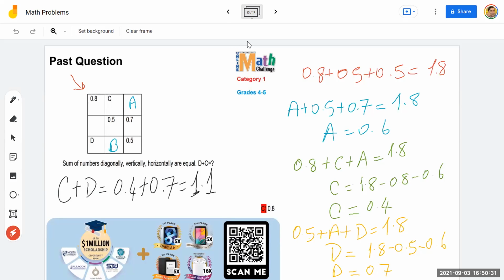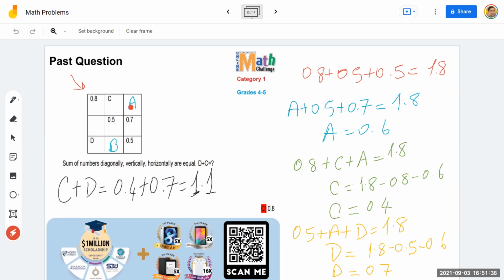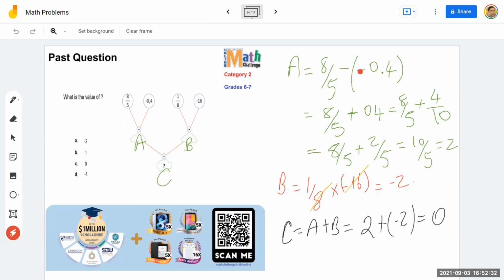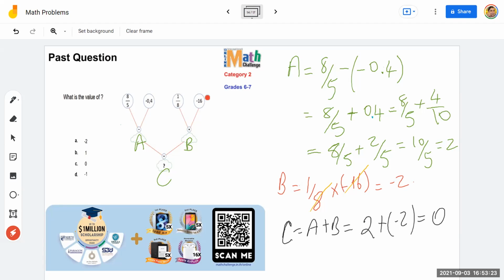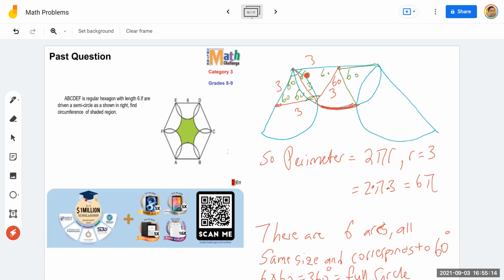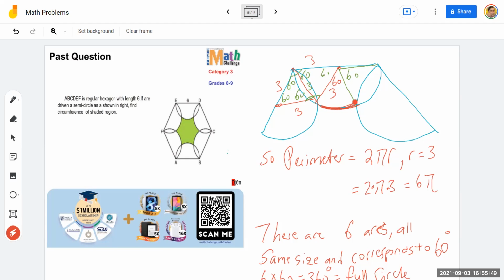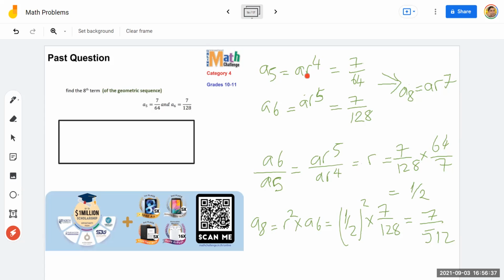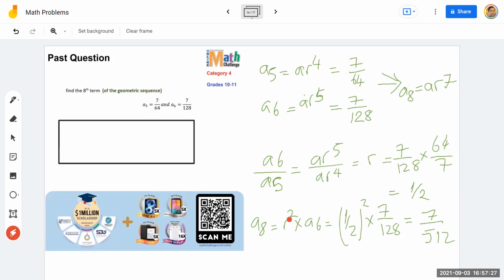Problem Solving 3 (M@thlympic)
Timecodes
0:00 Intro
0:20 -  Decimals
1:37 -  Decimals and Fractions
3:37 -  Polygons, and perimeter of Circle
5:51 -  Geometric Sequence